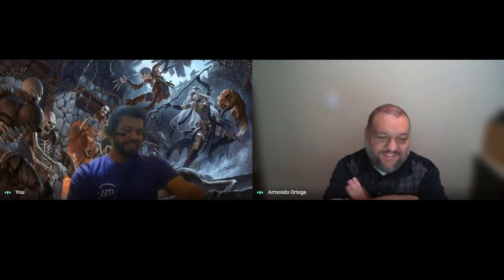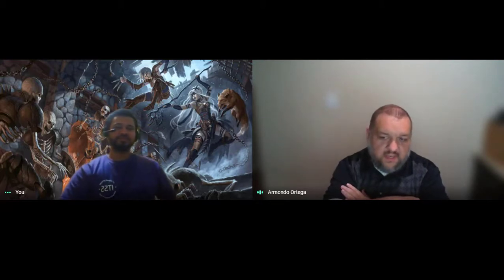D&D 5e Advice: Ranger, an overview